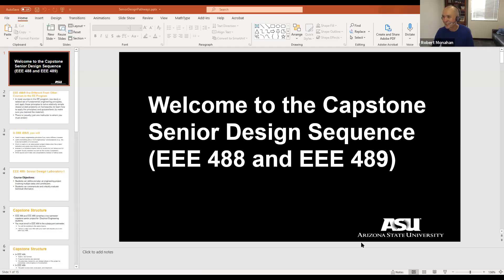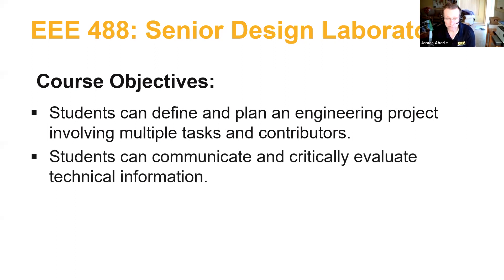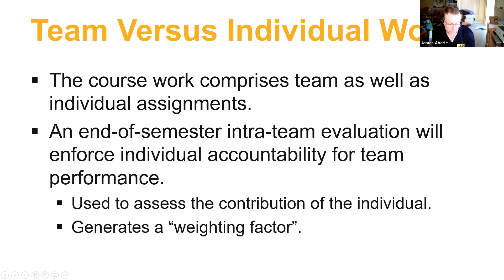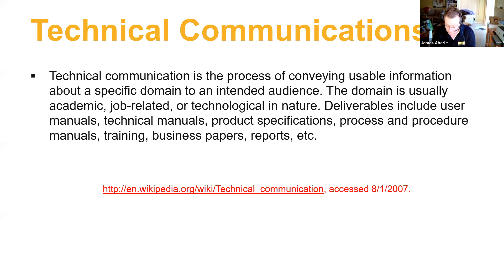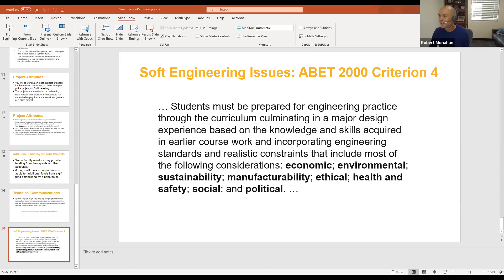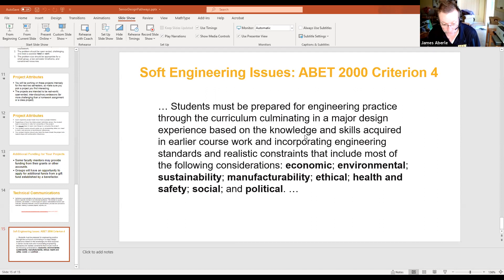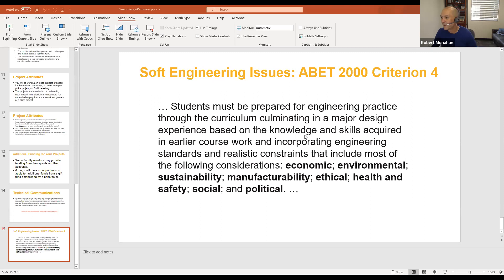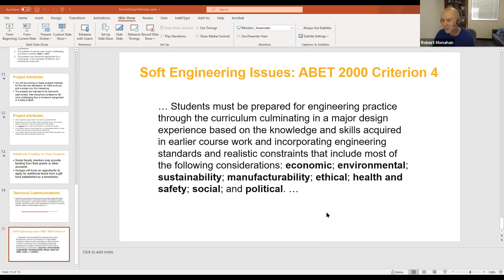ECEE Pathway Seminar - What is Senior Design?